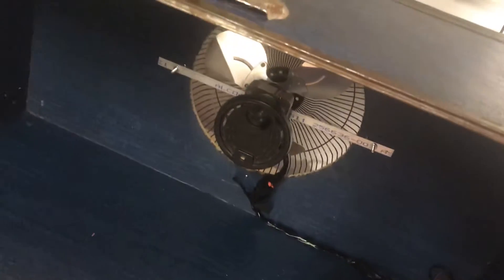Mobile paint booth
Finished a project. It’s a mobile paint booth! Made from an old trunk and a seized-up fan. Got it all working. Extended wiring, and now all I need to do is add a filter!